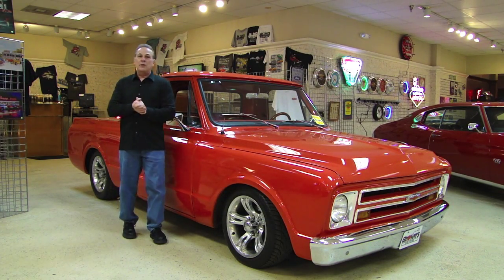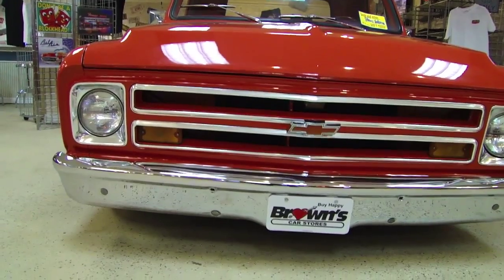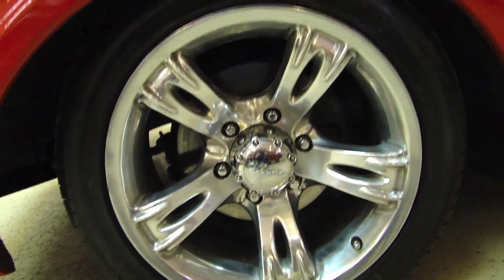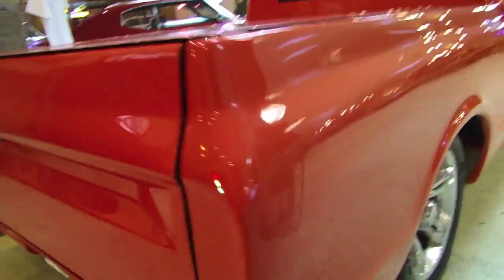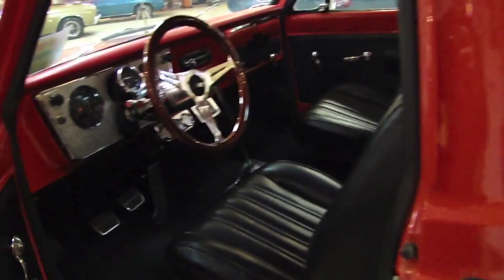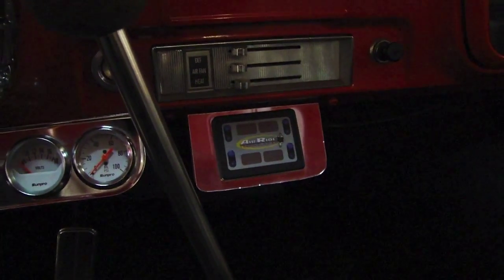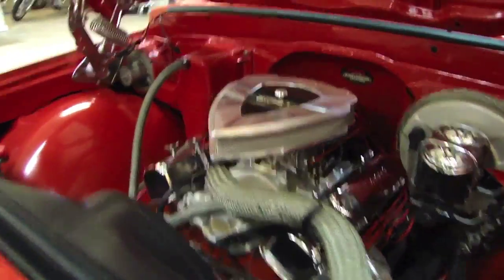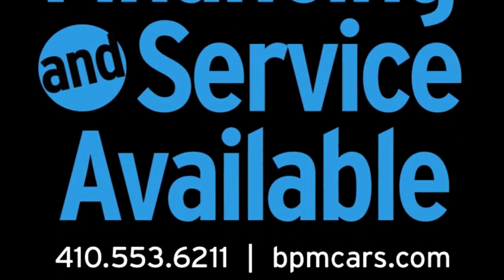1967 Chevy C-10 Custom Show Truck For Sale!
BROWN'S PERFORMANCE MOTORCARS!